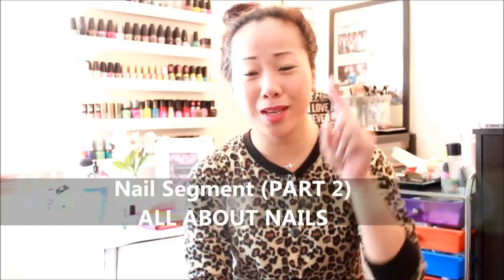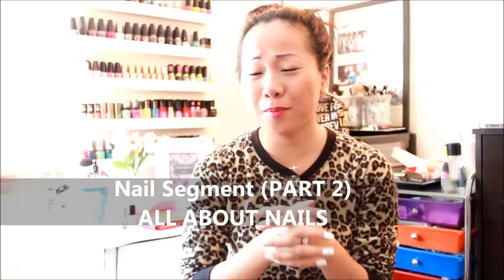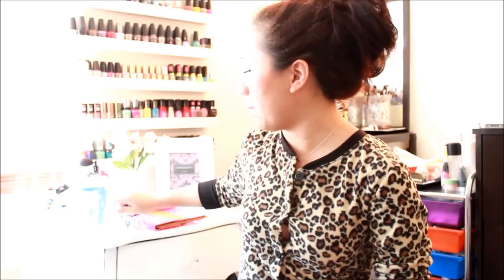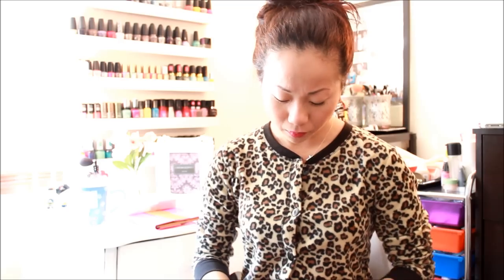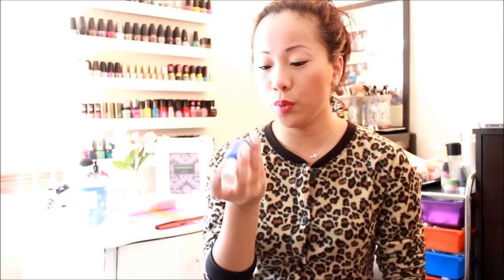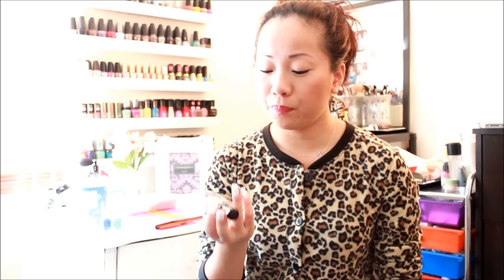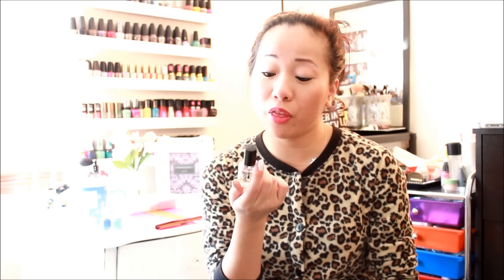All about NAILS (NAILS SEGMENT pt.2)